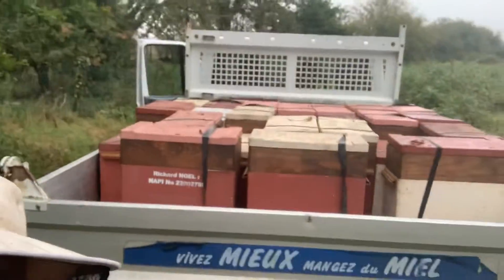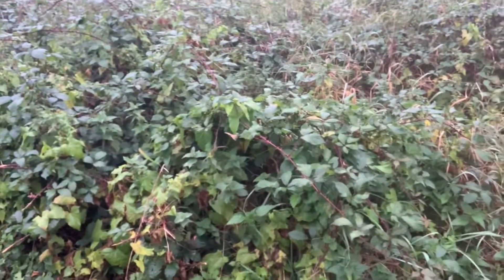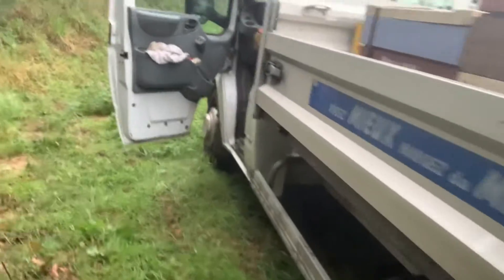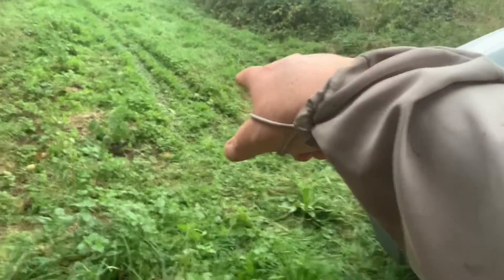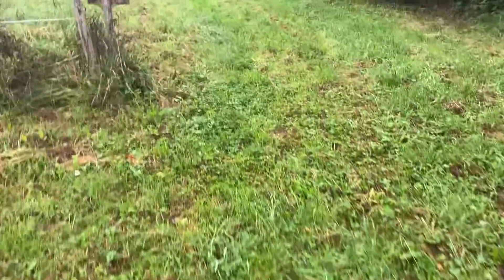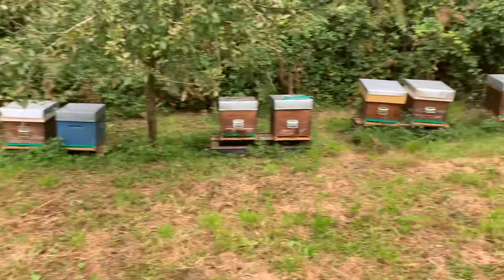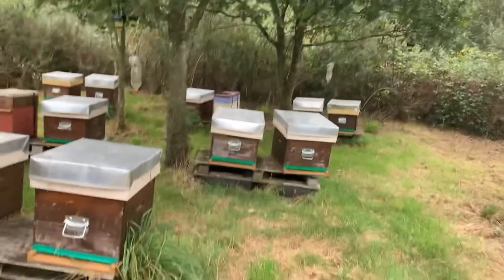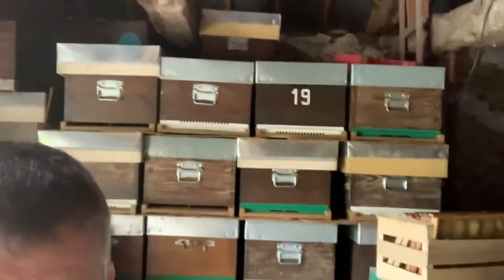Nucs in, empty hives out!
Juggling everything hégire it gets too wet!! Old hives collected up for cleaning